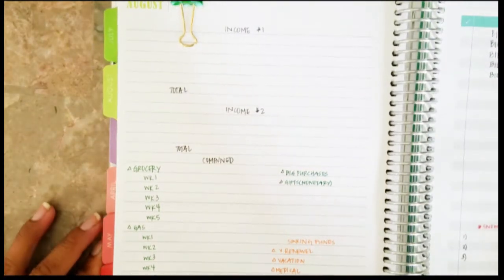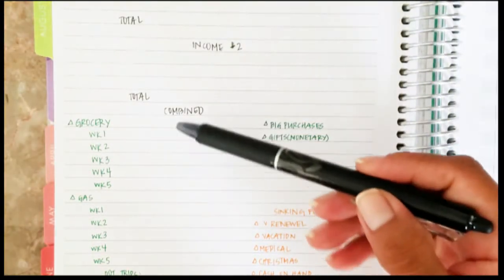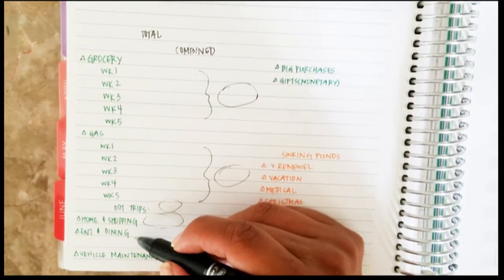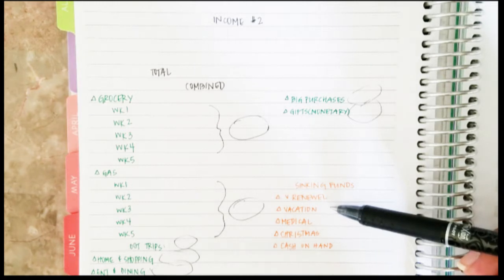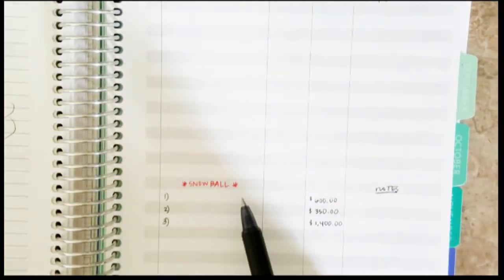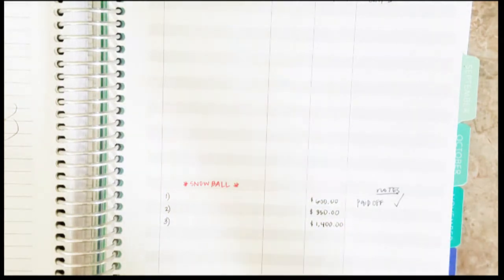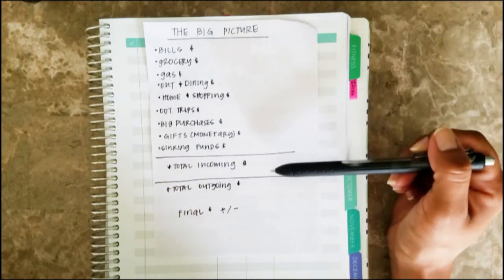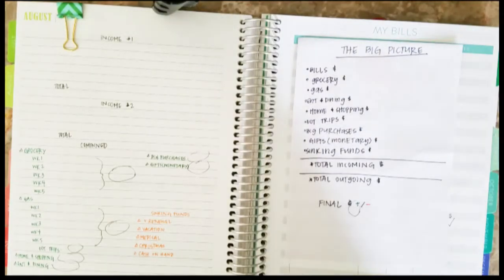MONTHLY BUDGET SETUP *Plum Paper Planner*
Here is a video about how I do a simple Monthly Budget in my Plum Paper Planner. Link to the etsy shop where I purchased mine from is down below!

Plum Paper Planner